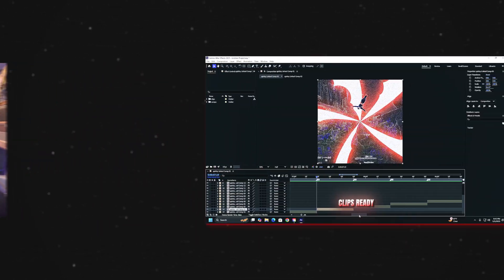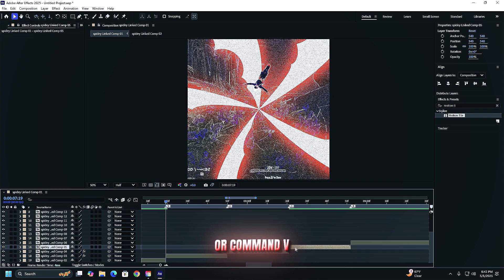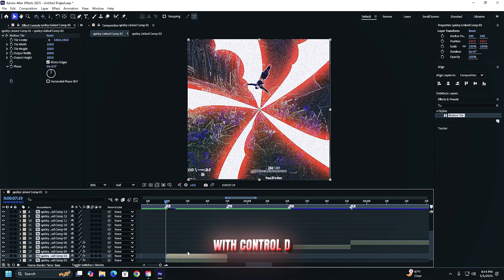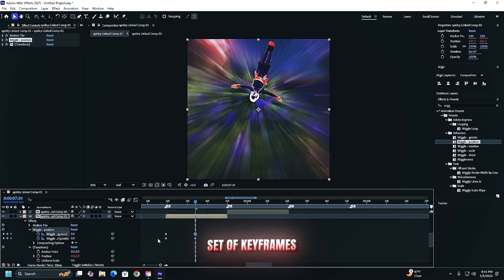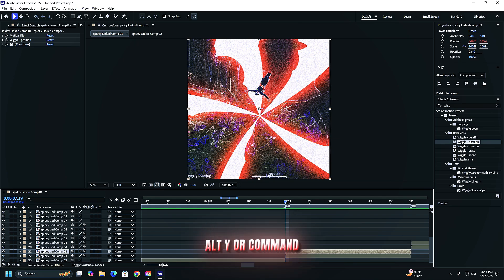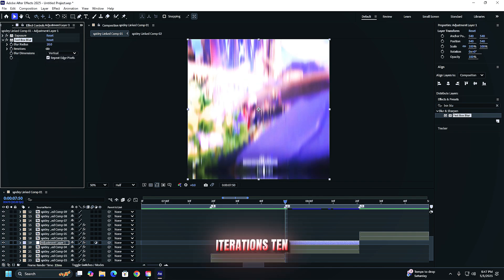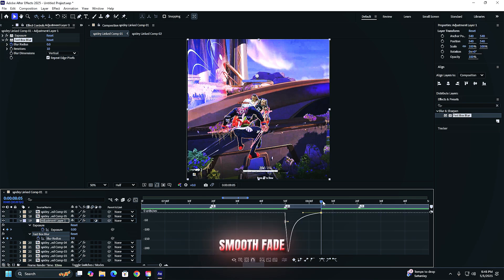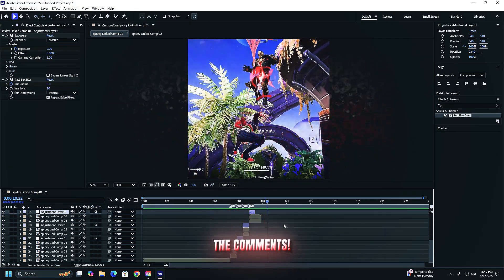Shake Like a Pro in After Effects (No Plugins)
Learn how to add clean, professional camera shake in After Effects — no plugins, no presets, just built-in tools. Whether you're editing music videos, reels, or YouTube content, this quick tutorial breaks it down step-by-step so your edits hit harder.